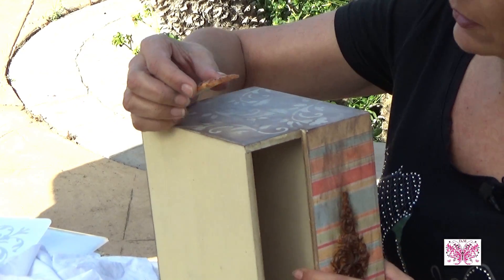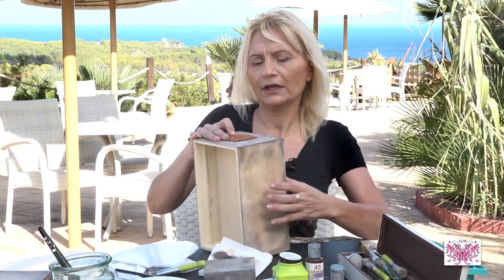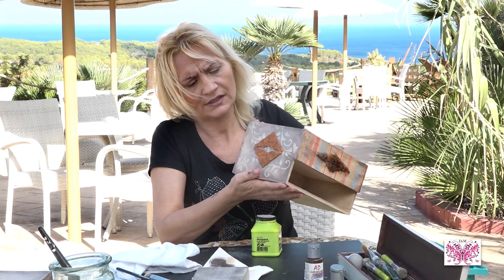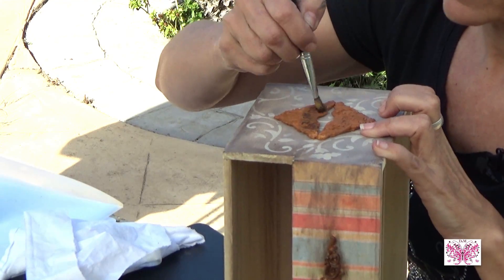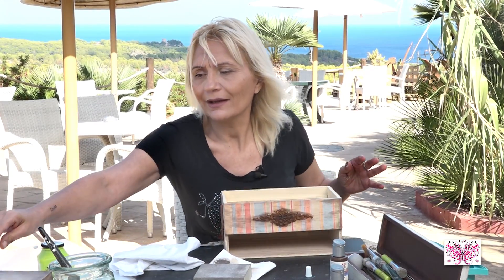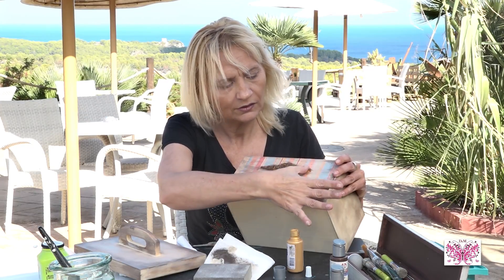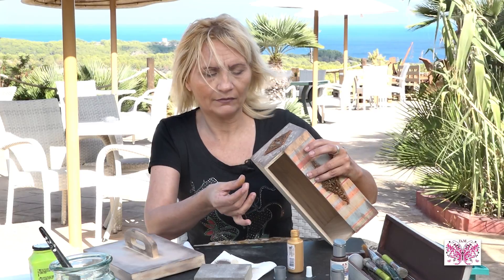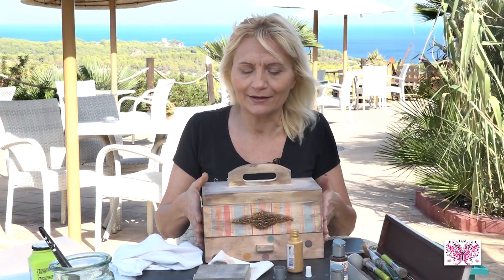Decoupage con papel fotocopia, stencils y porcelana fría. Parte 3/3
Hola familia. Desde Sa Duaia, un agroturismo precioso en nuestra querida Mallorca, os presentamos nuevo tutorial aplicando varias técnicas, decoupage con papel fotocopia, stencils y apliques de porcelana fría sin cocción (casera). El tutorial consta de tres partes. Esperamos que os guste y un gran abrazo a tod@s!